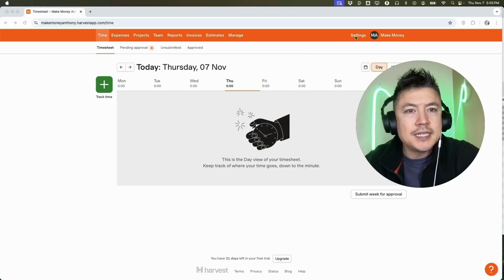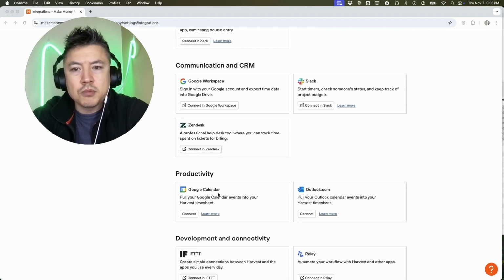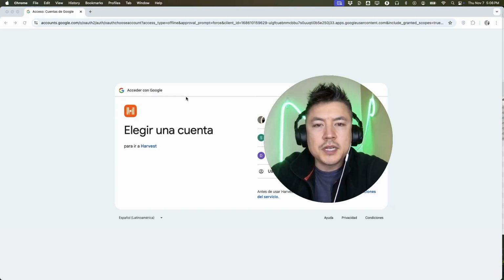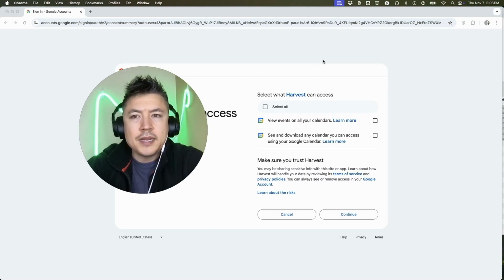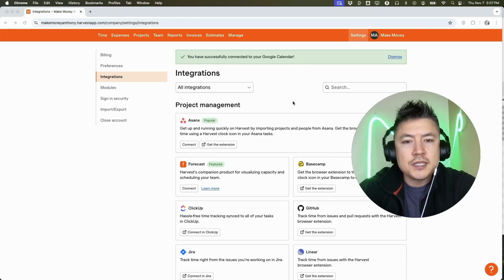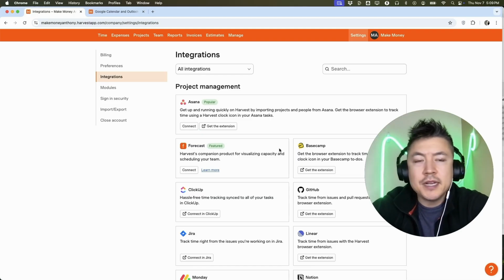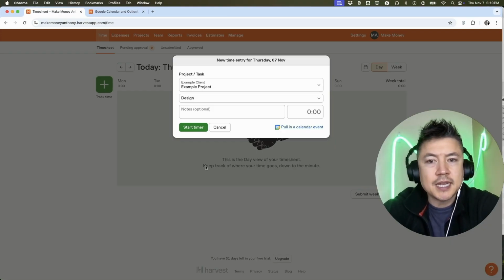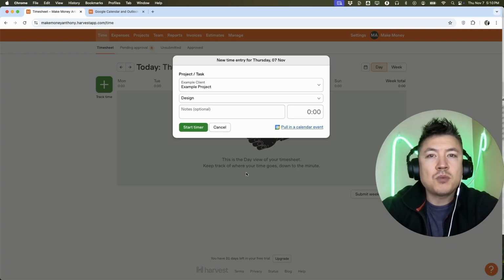✅ How To Link Connect Google Calendar To Harvest Time Tracker 🔴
Harvest is a time tracking and invoicing software designed for businesses and freelancers. It helps users track work hours, manage projects, and create invoices. With features like expense tracking, time reporting, and team collaboration, Harvest provides insights into project costs and profitability. It integrates with other tools like project management apps and accounting software, making it easy to manage workflow and finances in one place. Harvest is particularly popular for its simple, user-friendly interface and ability to streamline time management and billing processes.